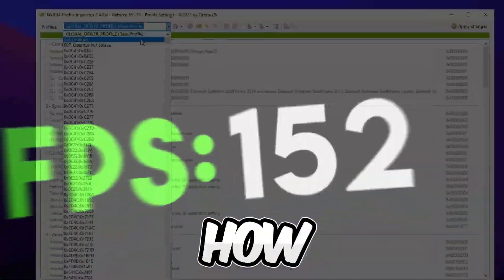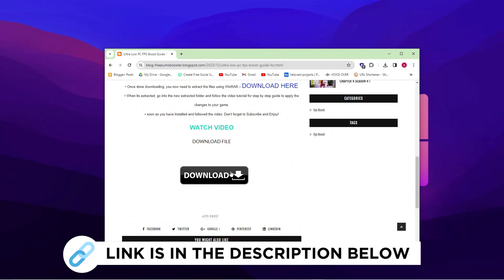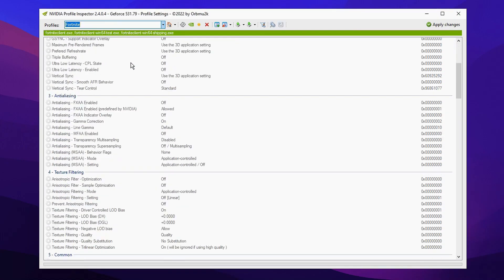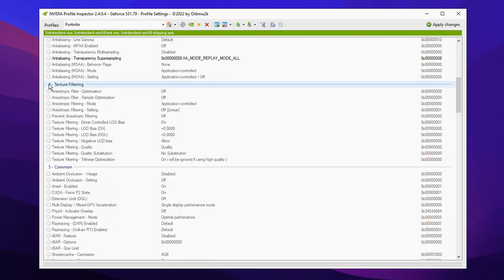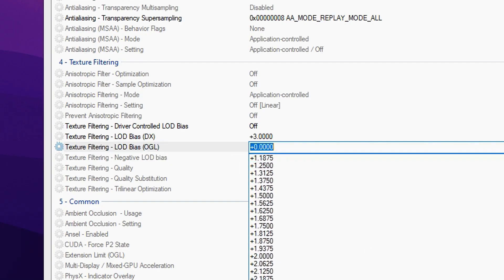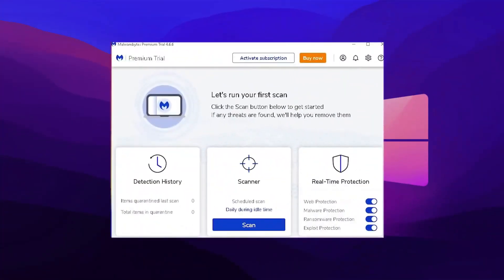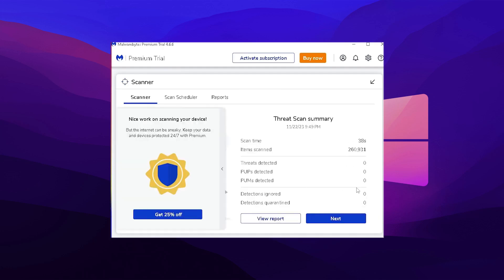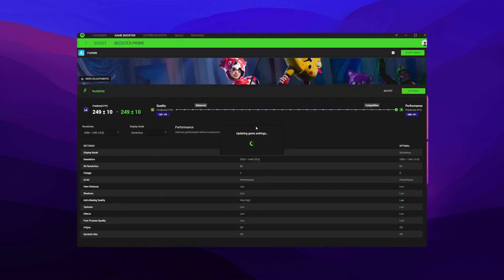How To Get ULTRA LOW Graphics in Fortnite Chapter 5 Season 1 ! (FPS BOOST) 0 Input Delay✔️